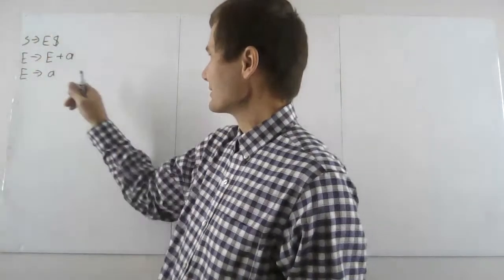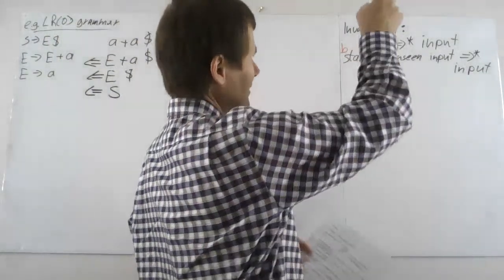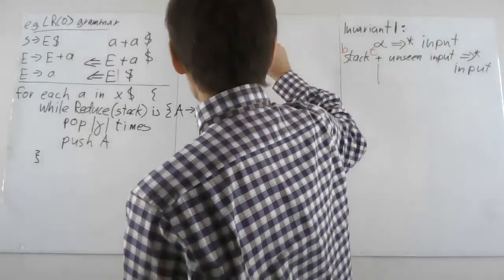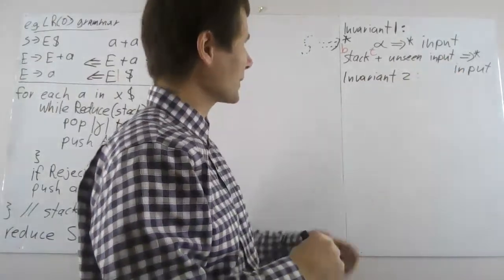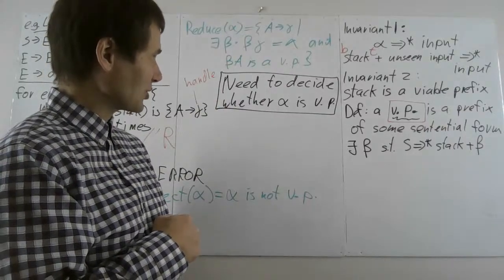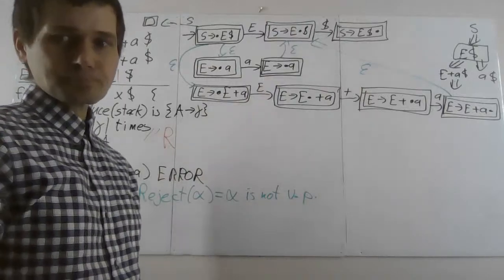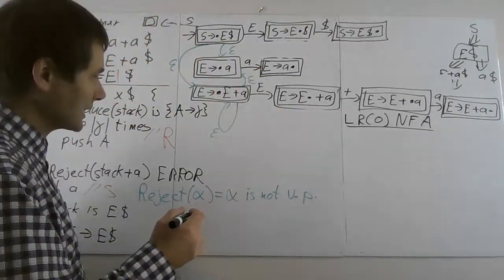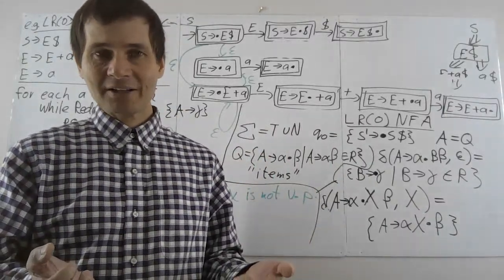CS 444 Winter 2021 Lecture 6 January 27